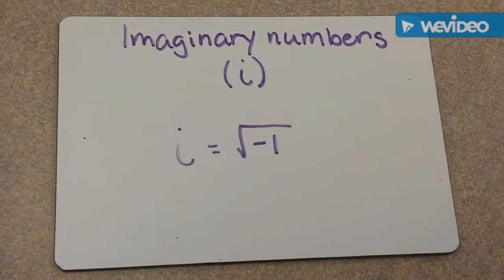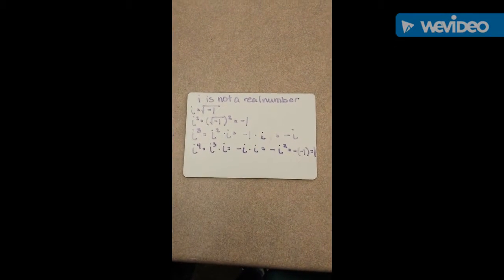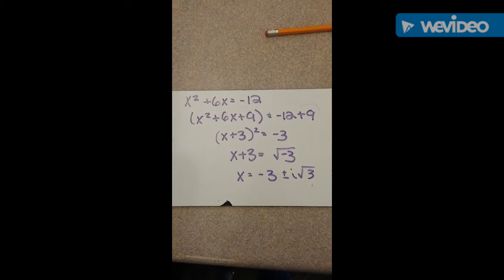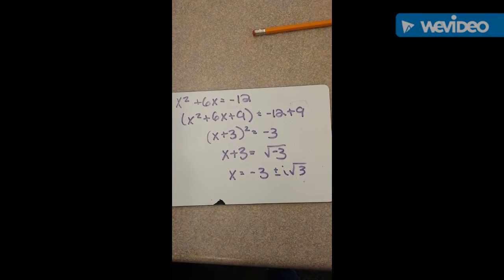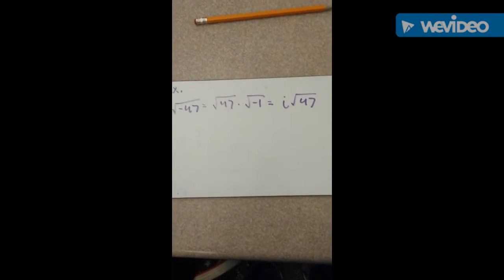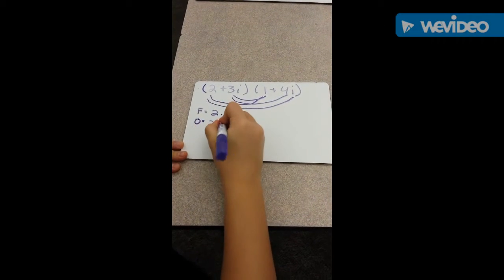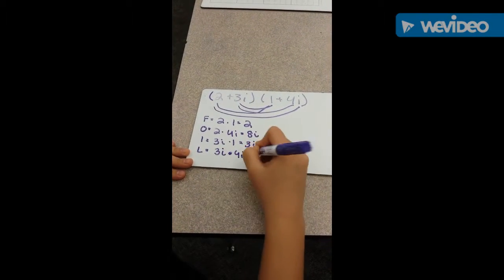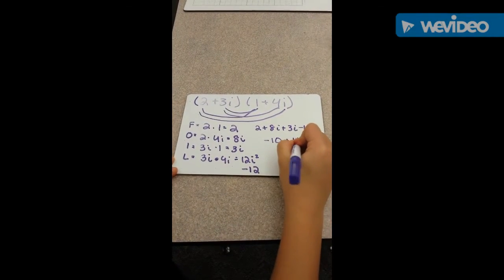Imaginary numbers and how to use them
Imaginary numbers by Grace and Katie